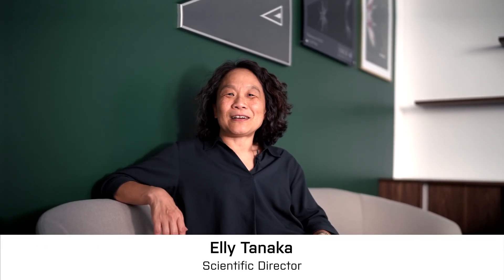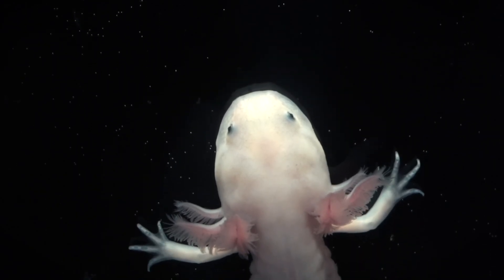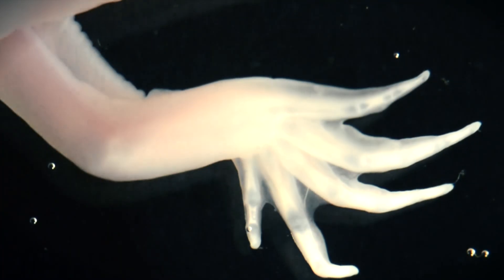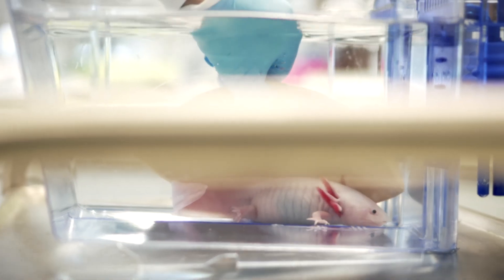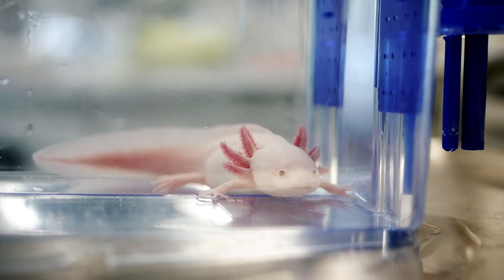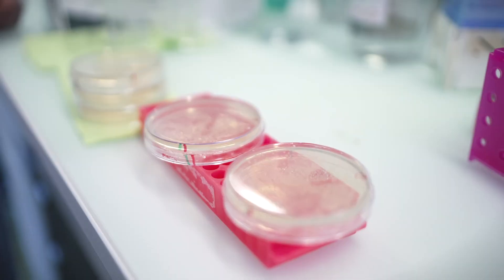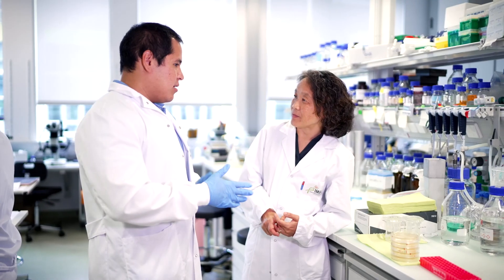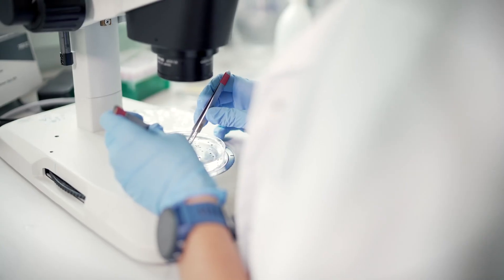Elly Tanaka | Scientist Snapshot | IMBA, Vienna BioCenter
Elly Tanaka, Scientific Director at IMBA, discusses her research into regeneration and highlights how work on the axolotl is creating insights also for human regeneration.